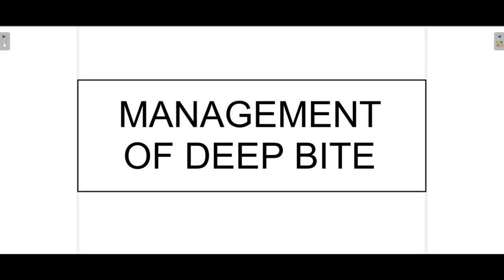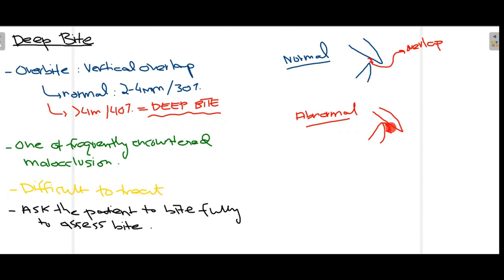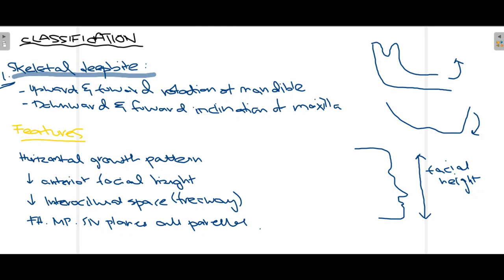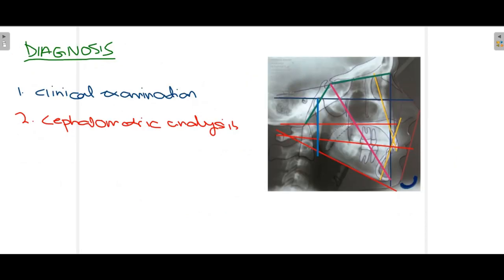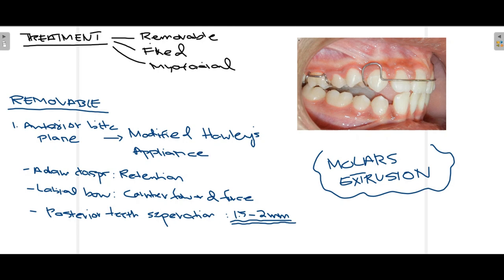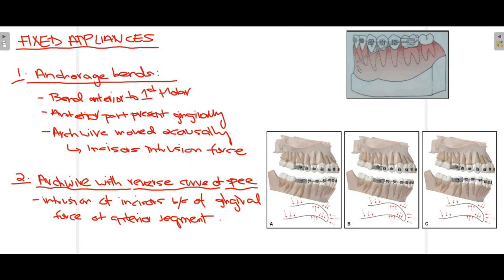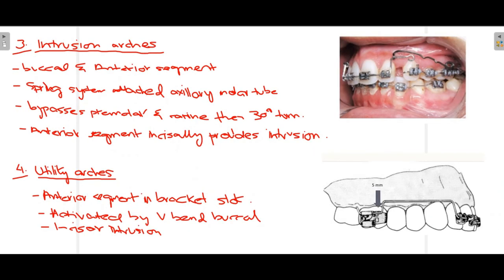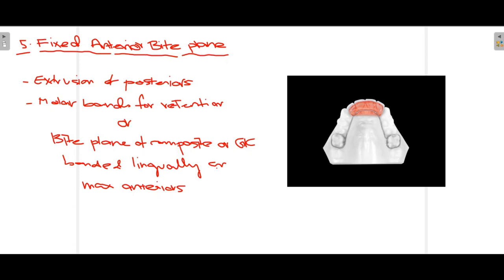Management of Deep Bite -Orthodontics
Deep bite is one of the most common malocclusion encountered in dentistry, more specifically to orthodontists. Although it might look like a less bothersome abnormality, not only it is traumatic for the oral tissues, but treating it is a difficult task.